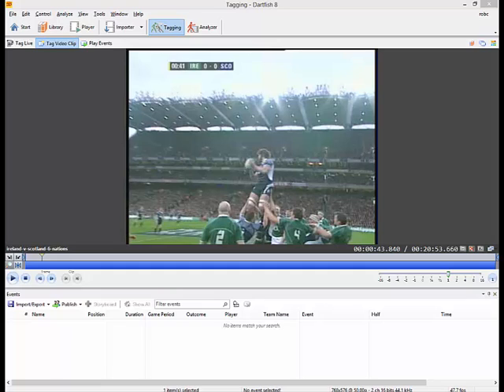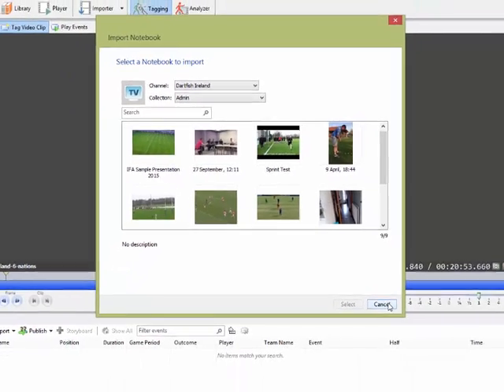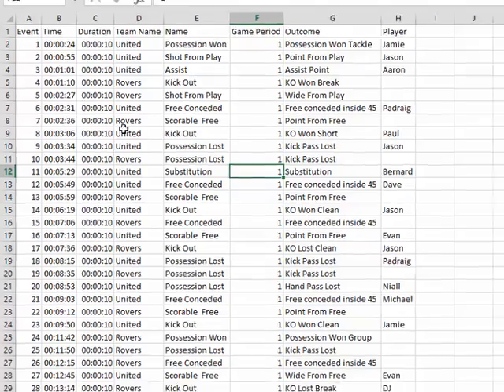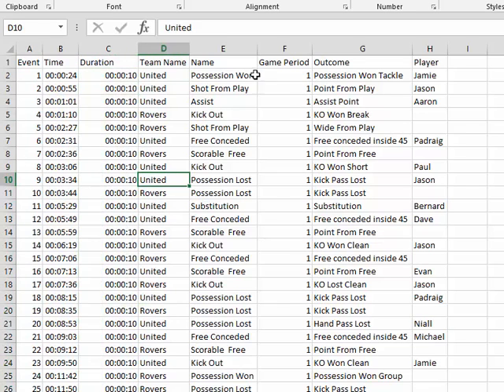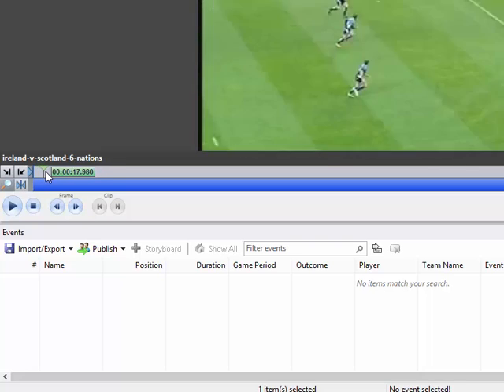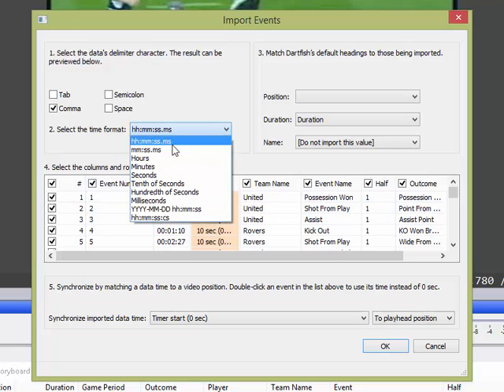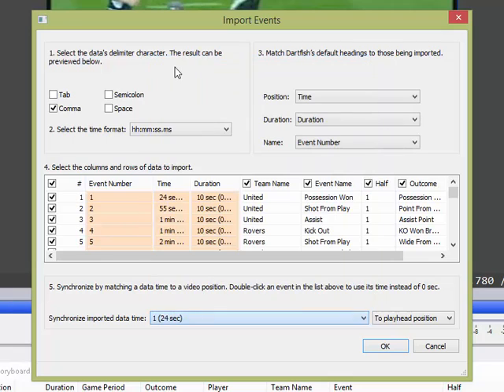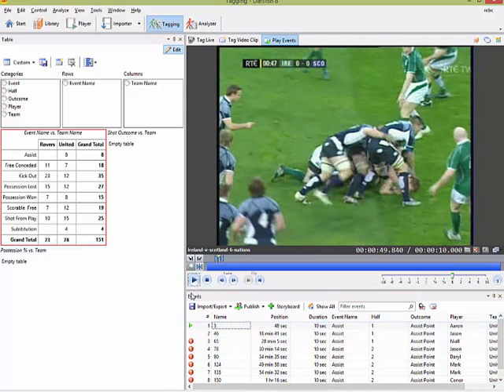Importing Performa Sports FIles into Dartfish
How to Import Performa files into Dartfish